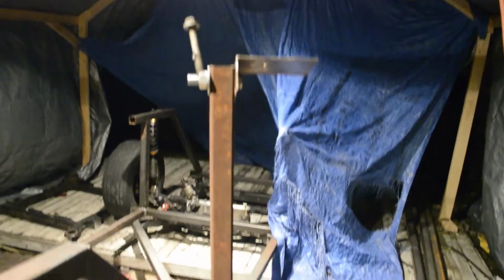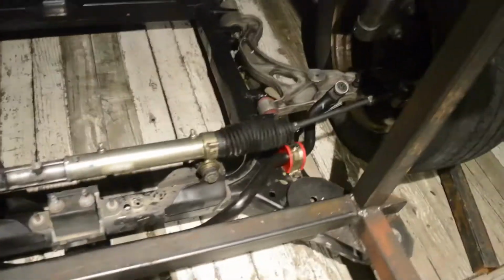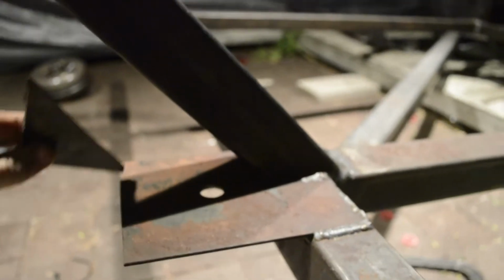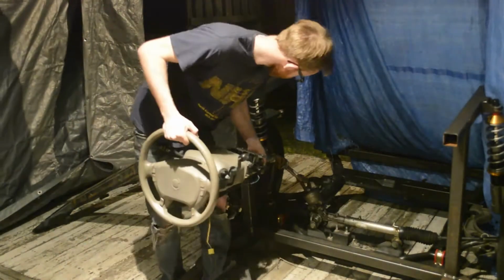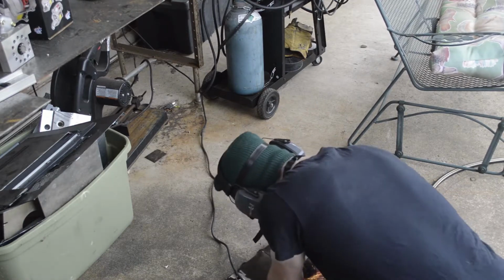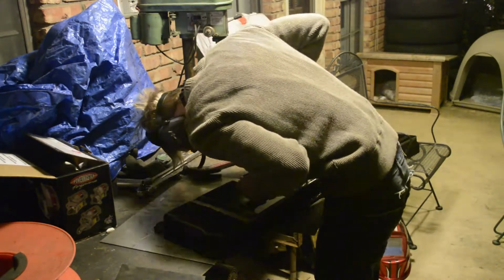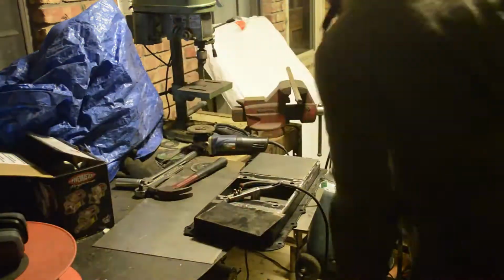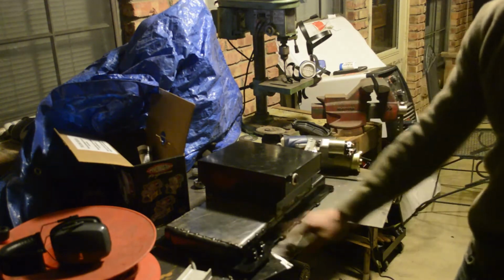Cadi-Cart Mid Engine 5.3 Turbo Custom Vehicle Build - Part2 (Frame, Steering, Suspension, Oil Pan)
Part 2 of the Turbo Mid Engine Custom Vehicle